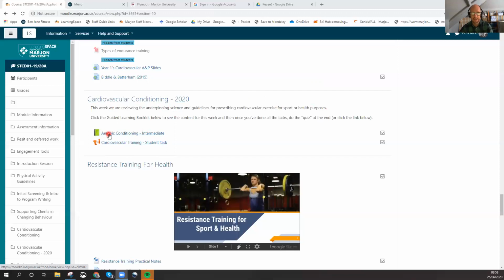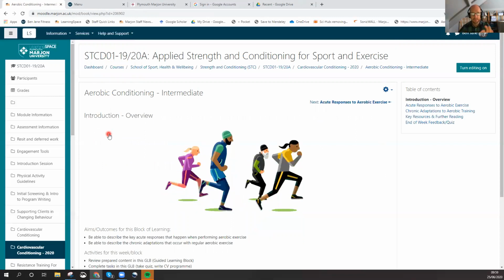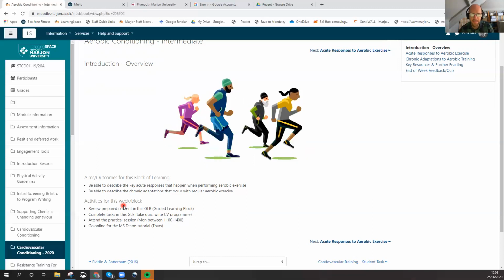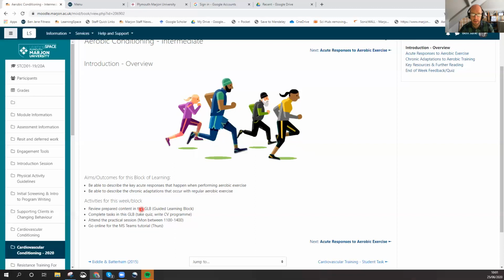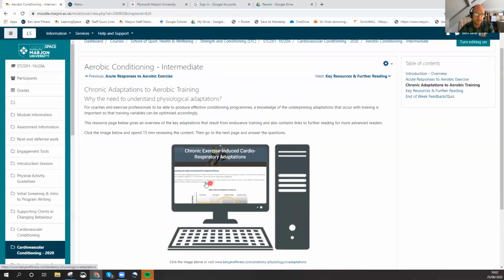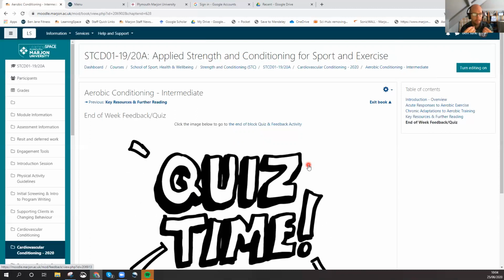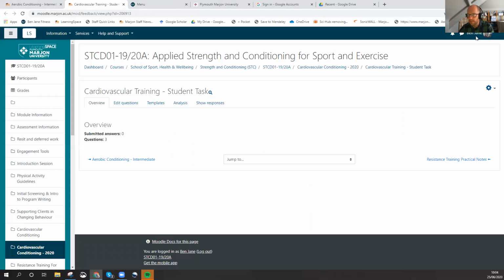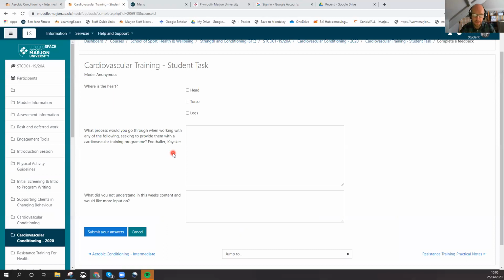Using the Book feature in Moodle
Made in June 2020 after much thinking and discussions with colleagues. Designed to be an intro to show colleagues.